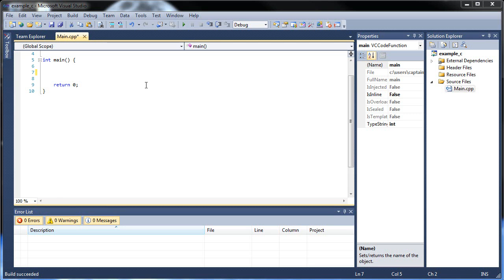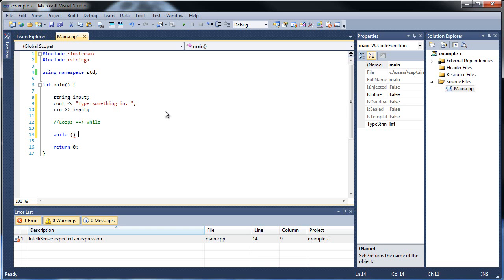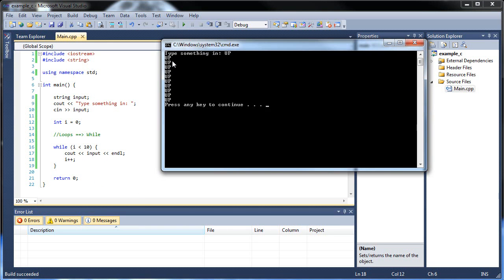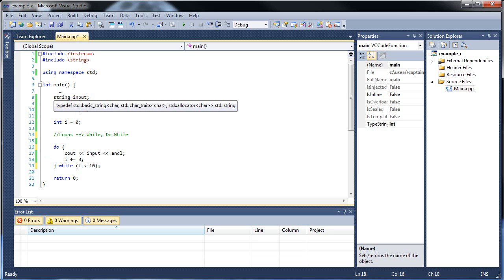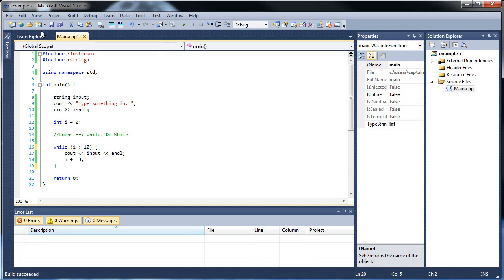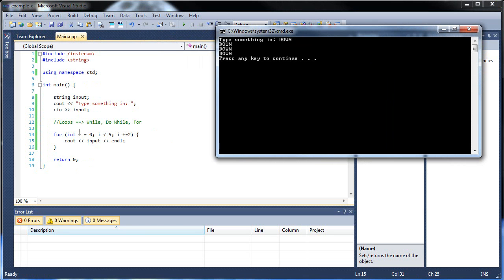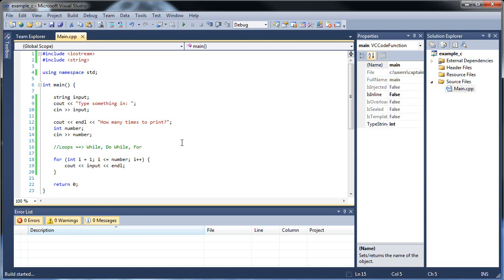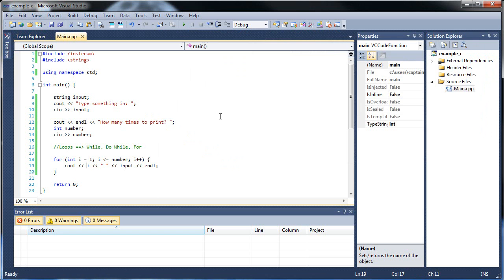C++ Tutorial 9 - Loops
This tutorial will discuss the syntax for the while, do while, and the for loop in the C++ programming language.